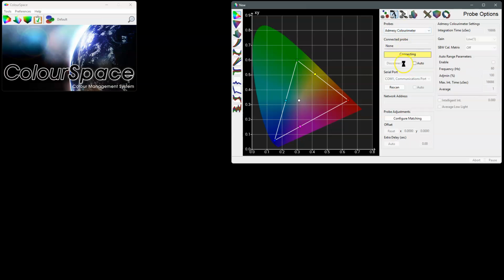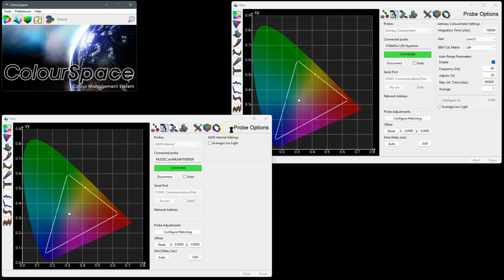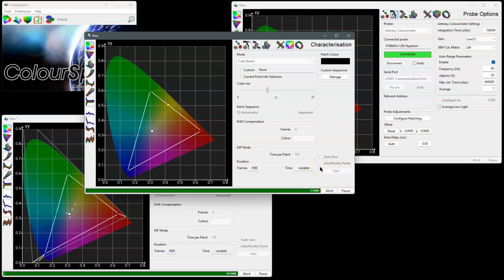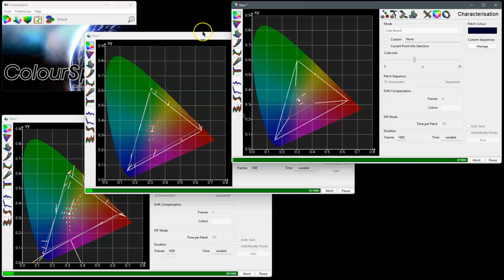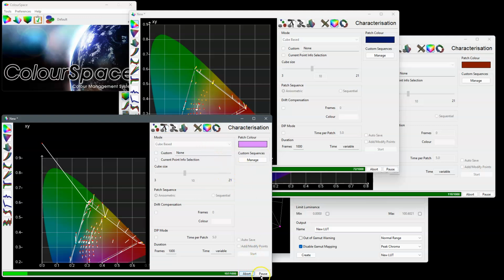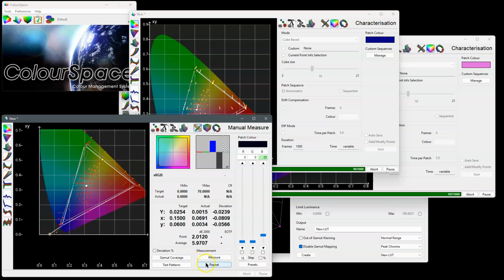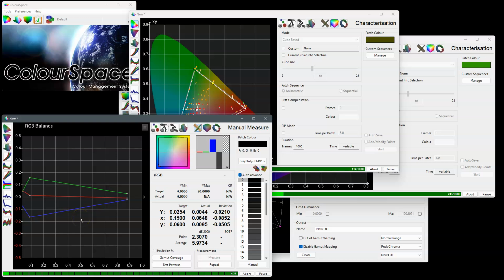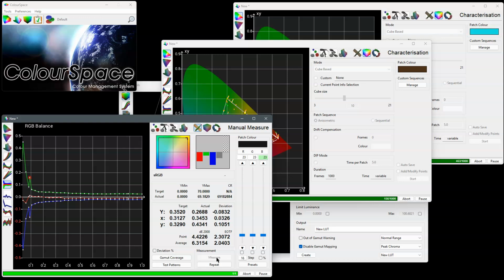ColourSpace Multi Threading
Multi-Threading capability for multiple LUT Generation & Profiling
(Higher ColourSpace license levels)